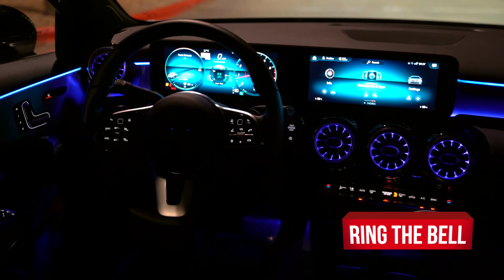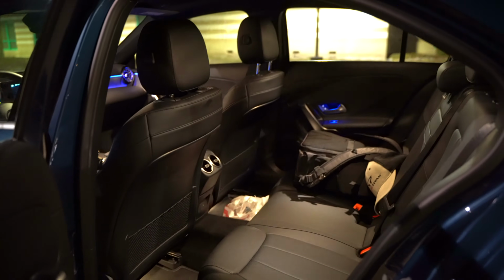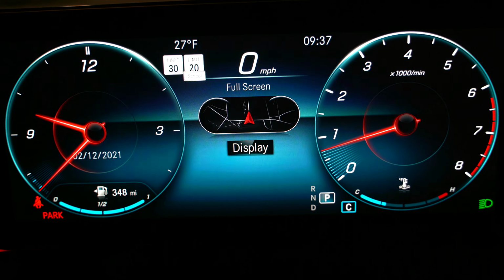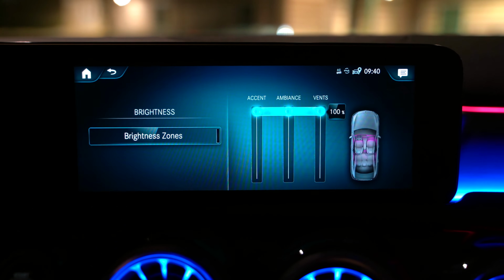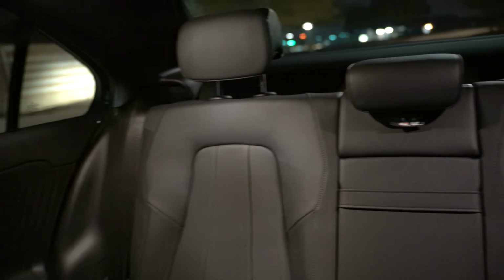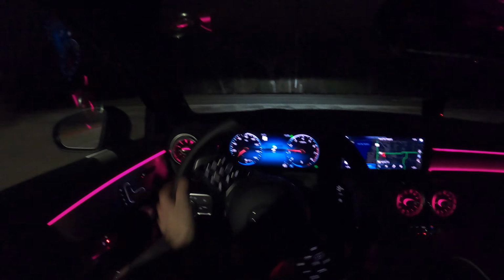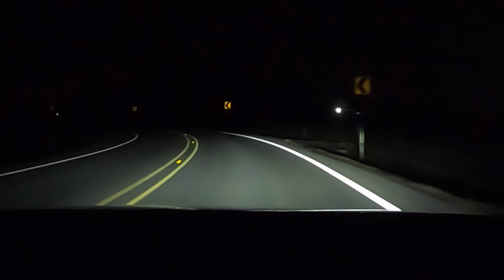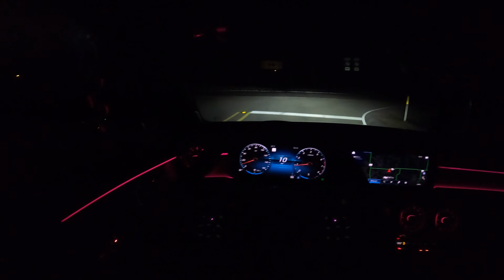BEST Ambient Lights?? 2021 Mercedes A-Class Night Review (Exterior/Interior/POV Drive)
This 2021 Mercedes-Benz A220 has a lot to offer with it's lighting aesthetic and performance. The interior ambient lights are standard, full LED head and taillights are standard, and adaptive headlights are optional.

5 in 1 tool (tire pressure, seatbelt cutter, flashlight, etc)

NIGHT MUSIC

*TIME STAMPS*
0:00 - A220 night review
0:17 - Exterior lights
1:44 - Cargo and back seat lights
2:33 - Front seats and interior lights
5:20 - Ambient lights
8:53 - Headlights High/Low beams
9:47 - POV drive begins
12:09 - Dark road light performance